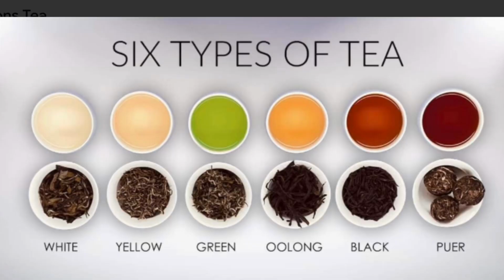Ep 281: 1-Word Descriptions For Each Of The 6 Families From The Tea Plant